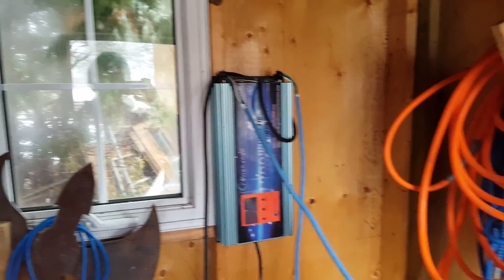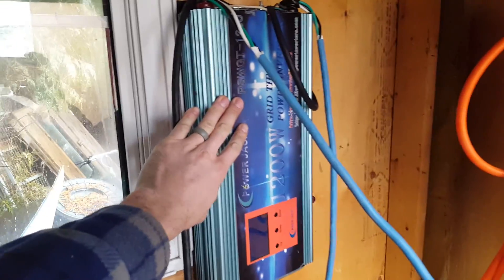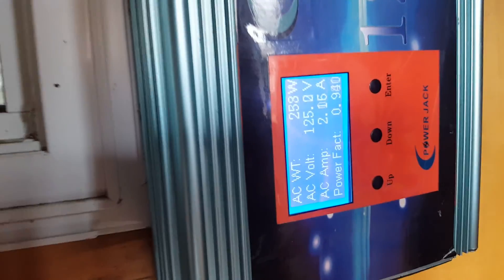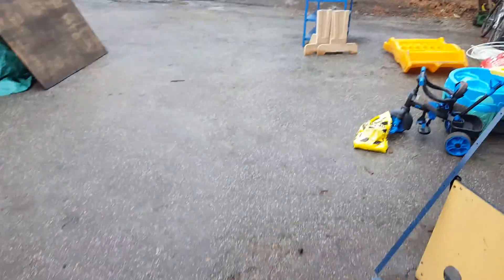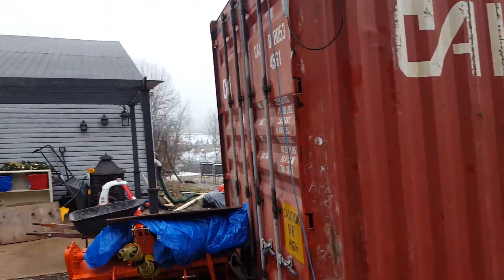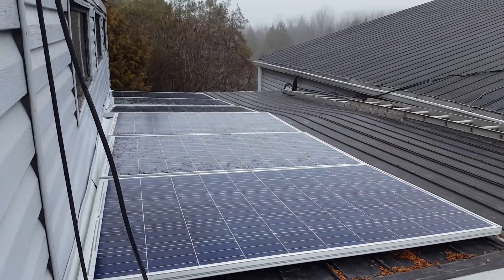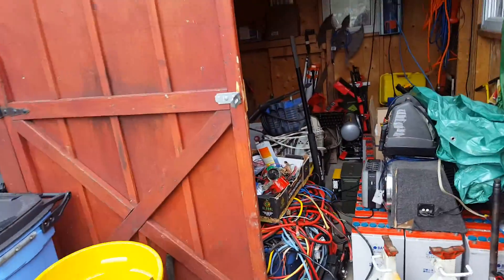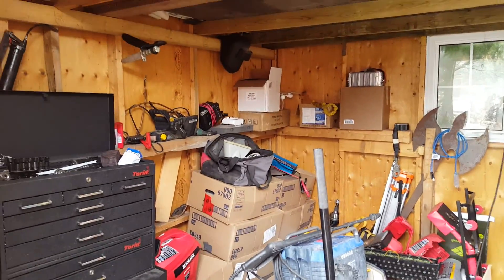Using The PowerJack Grid Tie Inverter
Yes I know powerjack is junk but its the only way I can save money atm